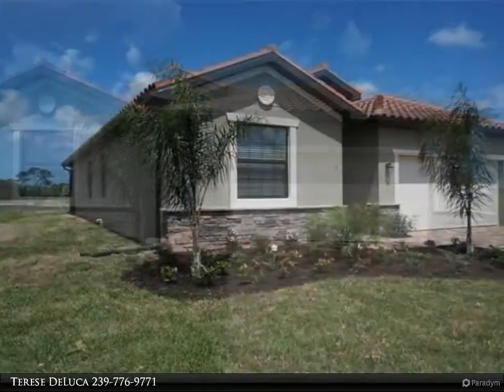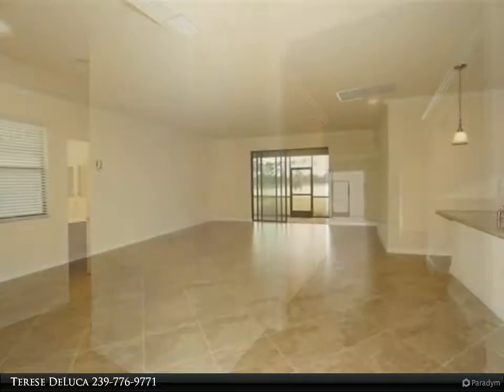Berkshire Hathaway HomeServices Florida Realty - 1617 Vizcaya LN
Lovely 4-bedroom, 3 full bath home, with long lake view. Enter into the formal entry and view the wide-open floor plan. Easy living is here for you with tile on the diagonal throughout, no carpeting. This home has the feel of luxury with its granite countertops, crown molding, stainless steel appliances. And the 2,032 square foot floor plan gives you room to spare. The gated community of Artesia has a state of the art, 9,215 square foot clubhouse, that offers a social director, fitness center, library, theater, billiard and card rooms, pickle ball and the most gorgeous pool overlooking Lake Artesia. It is Located just 15 minutes to Naples&x2019; Downtown 5th Avenue, the beach, and Marco Island. This special home is waiting for you.

Terese DeLuca
Berkshire Hathaway HomeServices Florida Realty